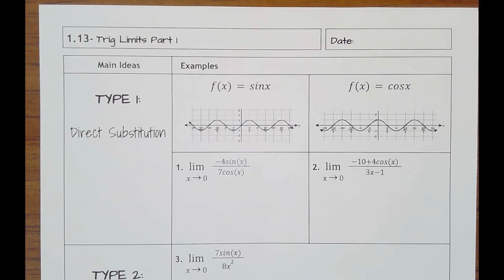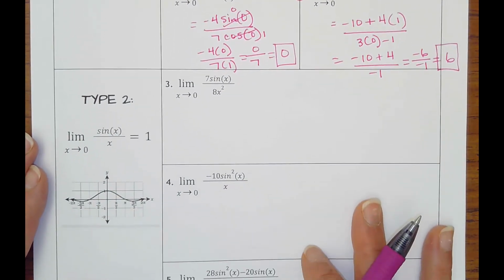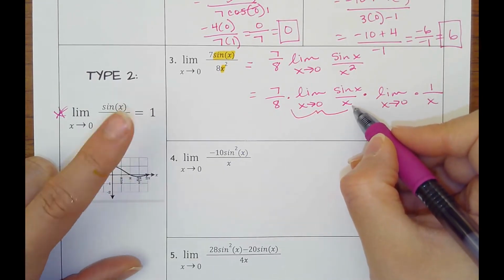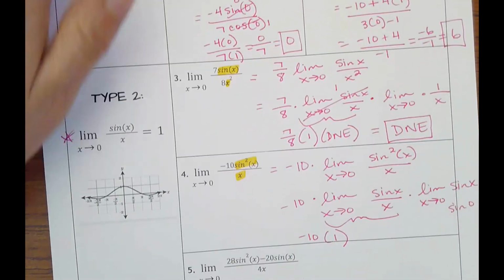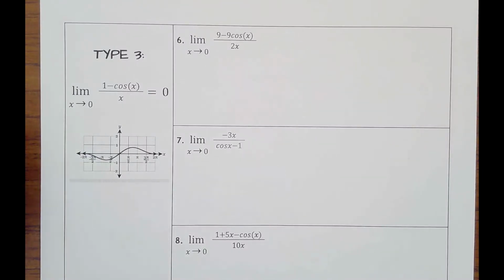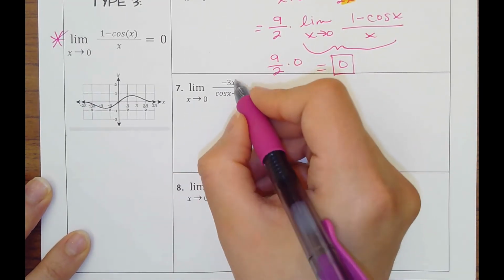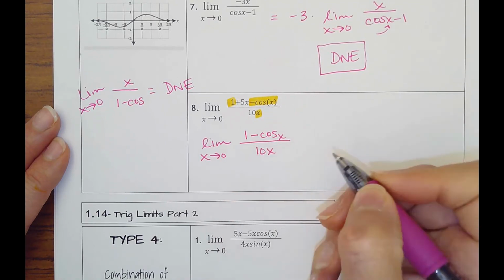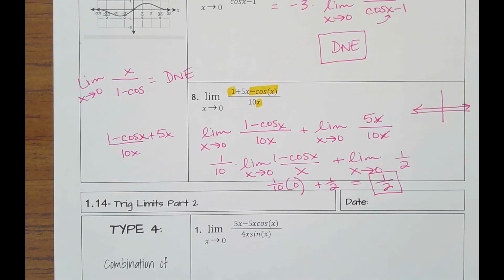1.13- Trig Limits Part 1